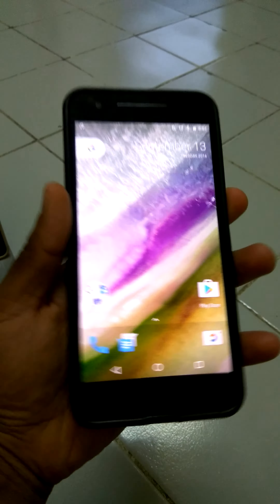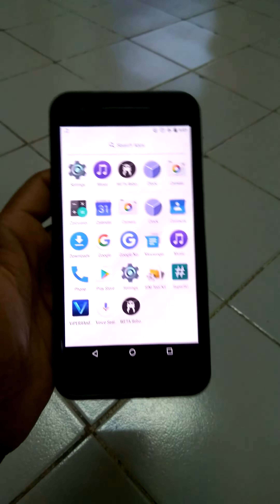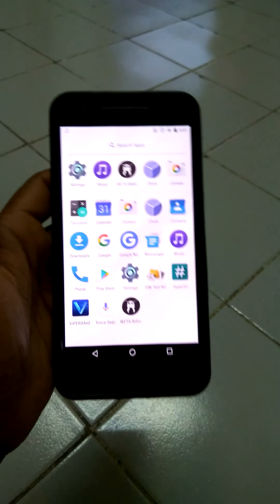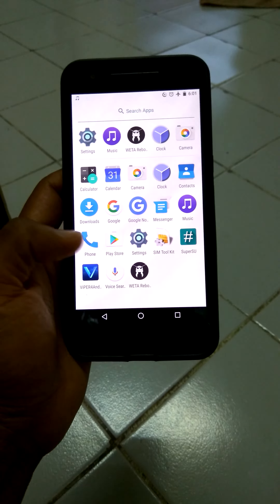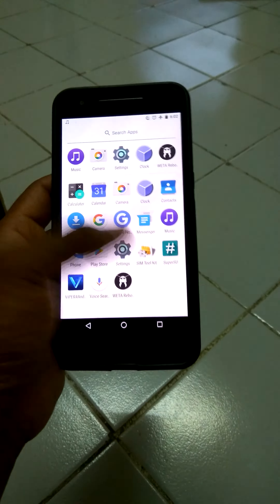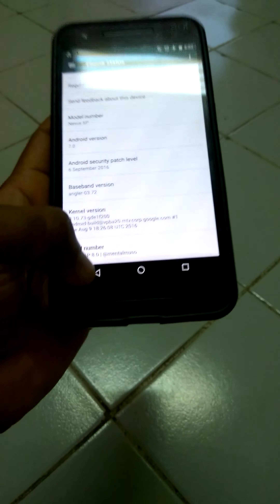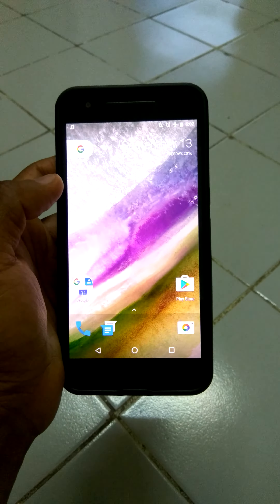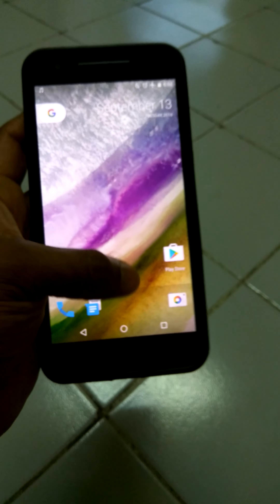Weta ROM Nexus 6p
This is the brief overview of Weta ROM for Nexus 6p. It runs the latest security patch. Didn't come with any extra features like Digitalhigh rom